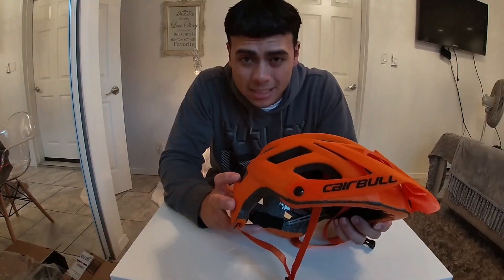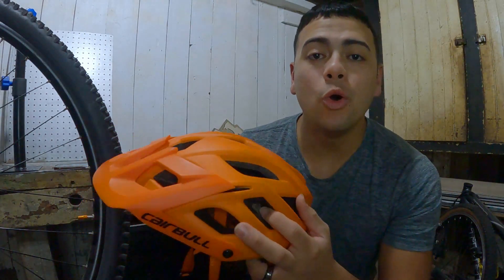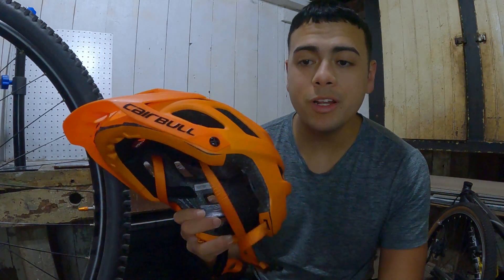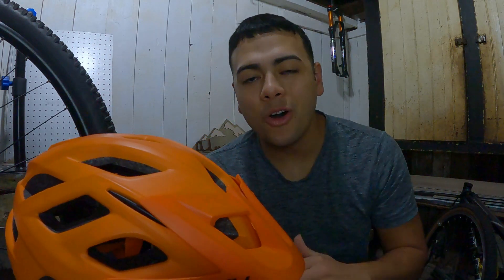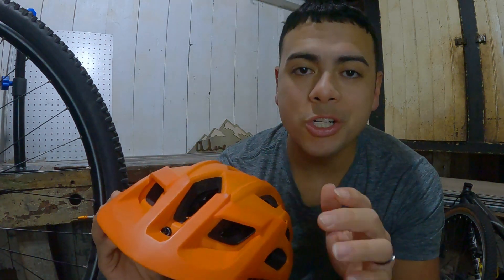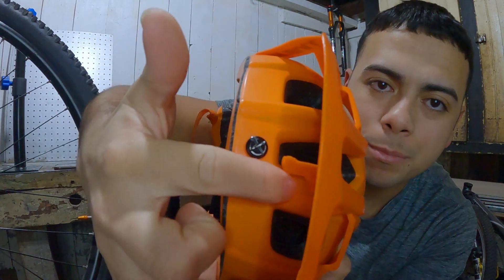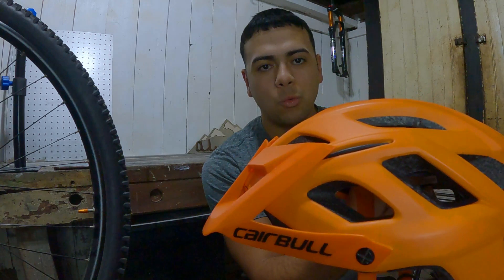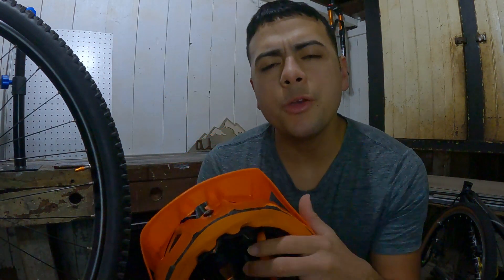Cairbull MTB Budget Helmet | 2 Year UPDATE Review (Worth it?)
After 2 Years is The Cairbull MTB Helmet Still WORTH IT??

here is the LINK for the Cairbull Helmet!👇

well guys WELCOME TO MY LIFE, i want to challenge myself and upload MORE FREQUENTLY! i have many ideas to show you guys and i especially wanted to show you the Cairbull MTB Helmet I bought on Amazon over 2 years ago and its still at a great price!! its really awesome. there will ofcourse be more videos, and i cannot wait to hit these trail this winter coming up!

I really hope you guys enjoyed this VIDEO!! i will definitely be back to hit these TRAILS again ESPECIALLY WITH THE CAIRBULL MTB HELMET! and if guys DID ENJOY make sure to drop a LIKE!

Like for more videos Like this one !!!

I HAVE A COUPLE OF MORE VIDEOS COMING THESE COUPLE OF DAYS, I WILL CONTINUE TO BRING YOU GUYS WEEKLY CONTENT!

And like Always HAVE A BLESSED DAY!🙏